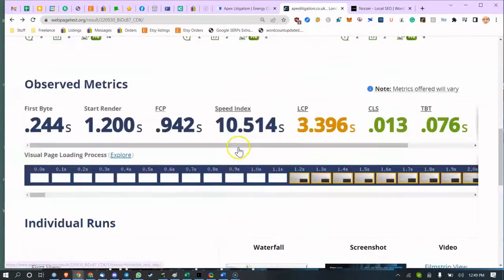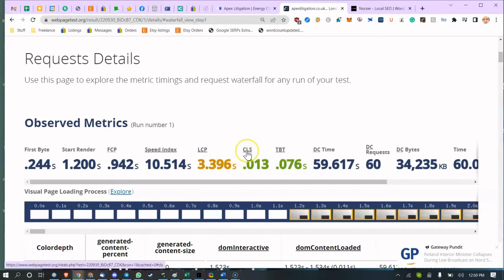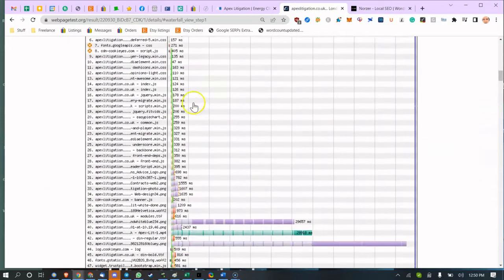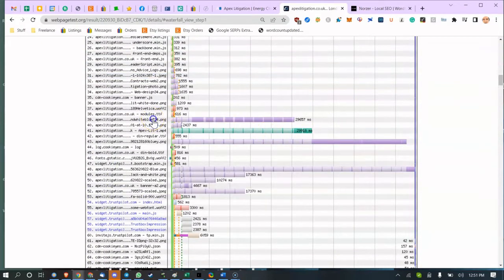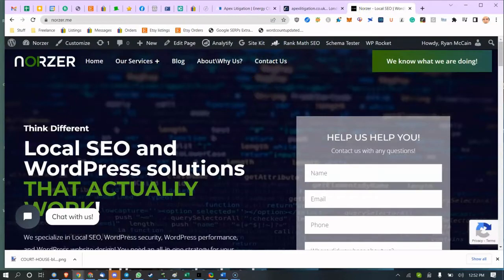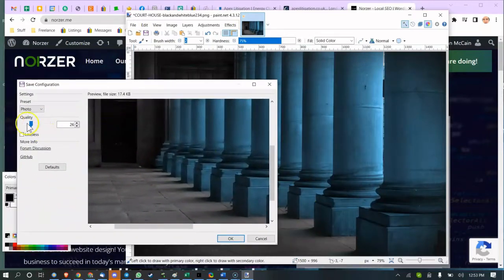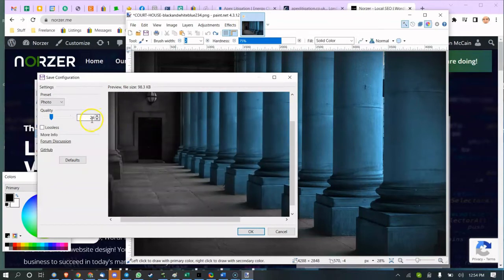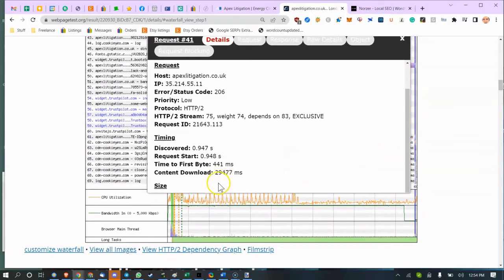WordPress Website Slow Performance Audit - Core Web Vitals WebPageTest.org - Optimized Images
Ask me for FREE access to my local SEO, WordPress performance, and WordPress security audit checklists.

Outside-the-box solutions based on facts and data that work:
-Local SEO
-WordPress performance
-WordPress security